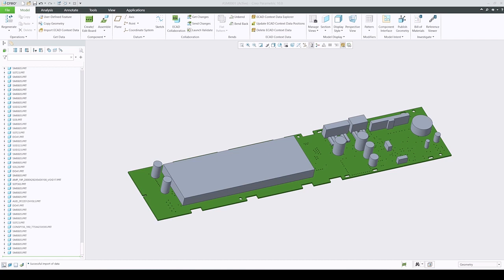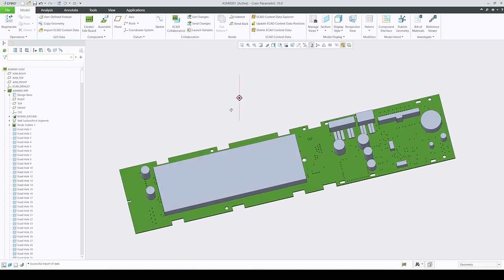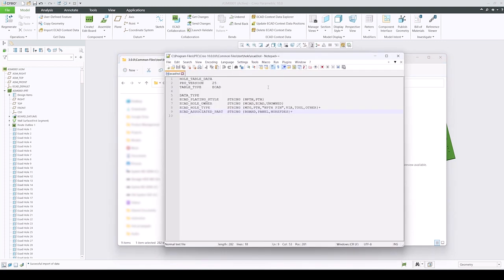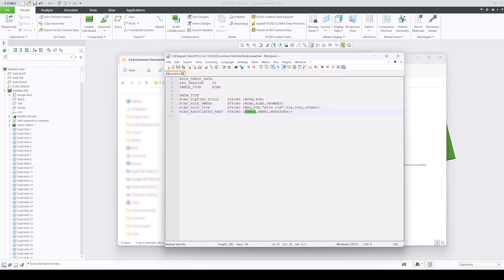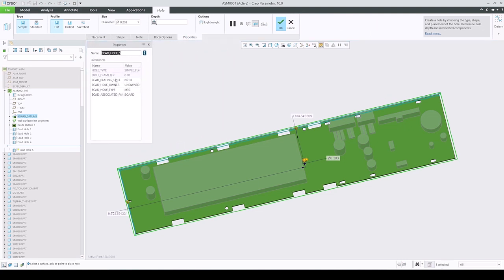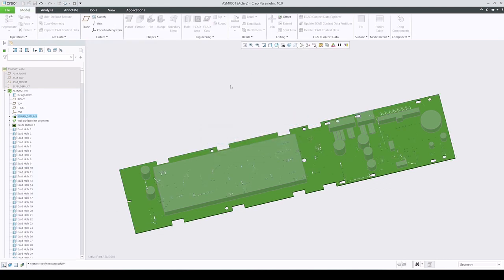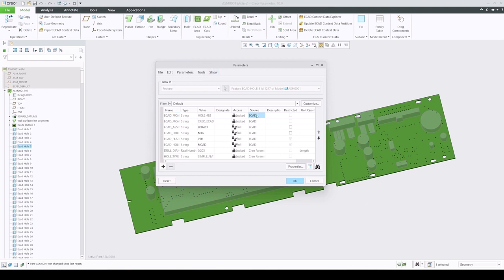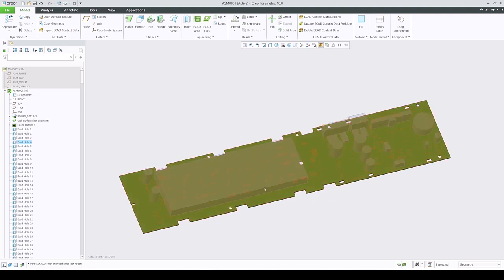ECAD Hole Parameters and Visibility in UI During Creation | Creo 10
In Creo 10, we have improved the handling of hole parameters in Creo ECAD-MCAD Collaboration Extension.

A commonly requested enhancement was to allow to define default parameters when creating holes in Creo. This is now possible with an introduction of a new dedicated hole chart file (ecad.hol), specifically for the ECAD environment.

With the new enhancement, you can now edit the hole parameters directly from the hole feature UI, making the process less prone to errors and less time consuming.

The ecad.hol file consists of four system ECAD parameters: ECAD_PLATING_STYLE, ECAD_HOLE_OWNER, ECAD_HOLE_TYPE, and ECAD_ASSOCIATED_PART. You can find the file in the text/hole directory.